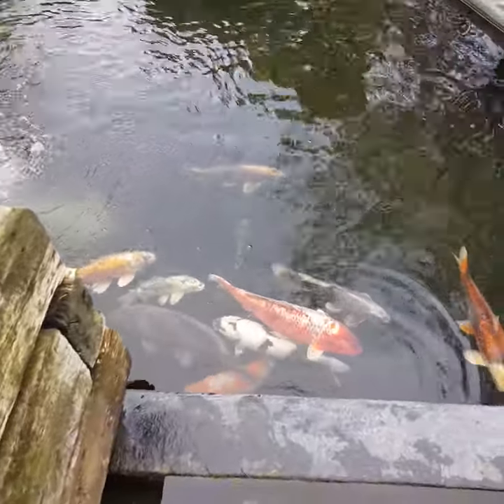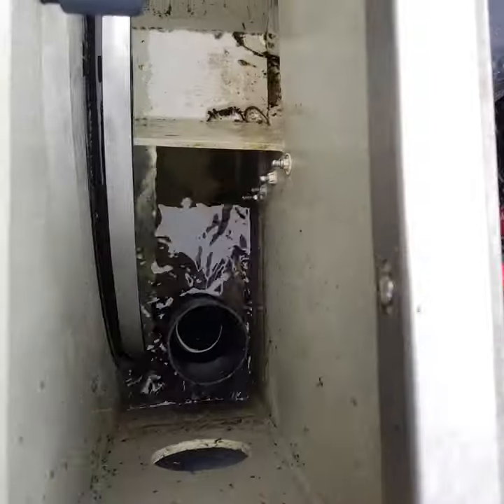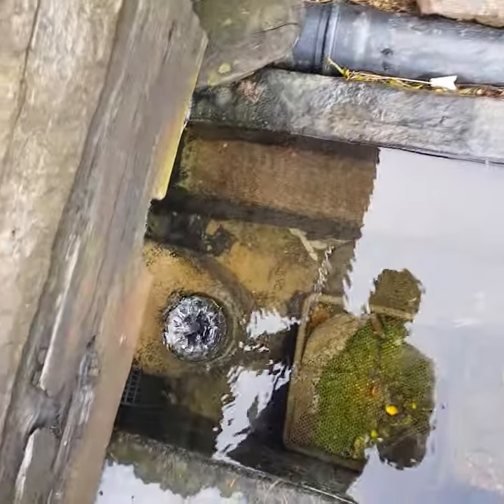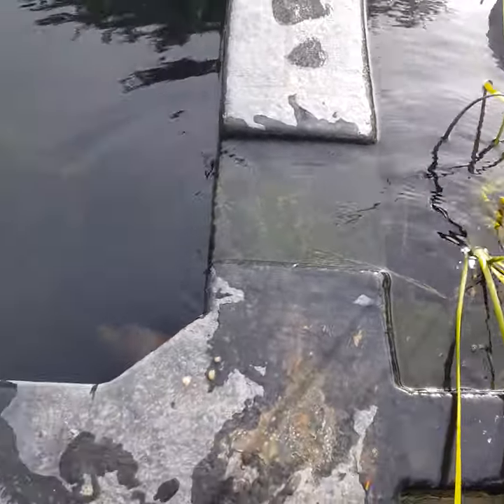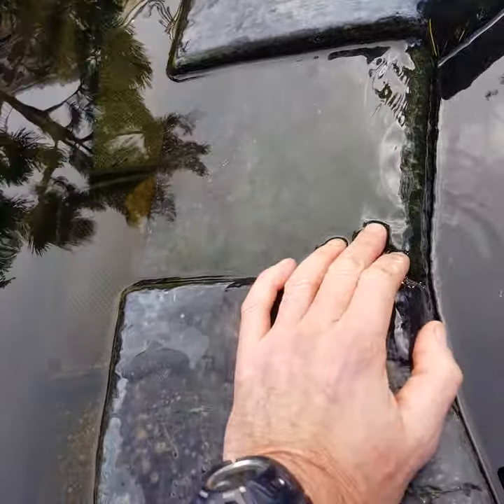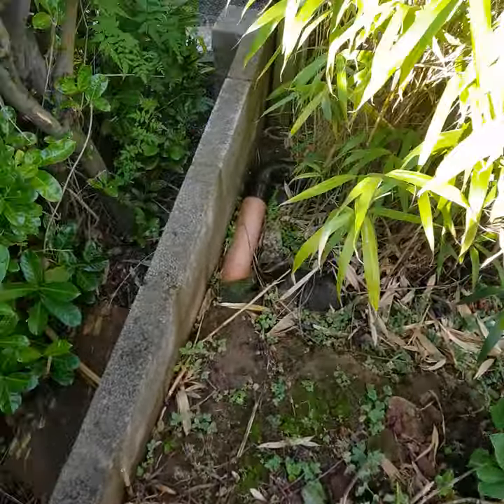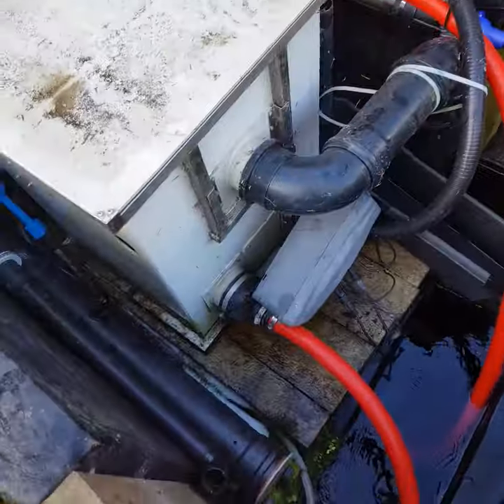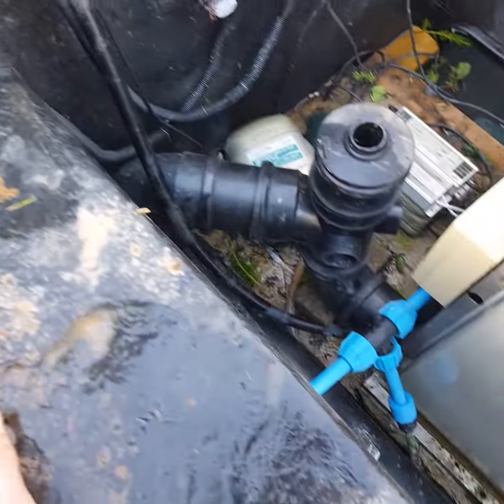Anoxic Pond Filter on Koi pond walk-through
Apologies for my video 4 years ago that didn't show anything of the anoxic filter or drum filter, just clean water and hungry fish.
To correct this innocent blunder I've attempted a video walk-through now all plants have been tamed ready for winter.

If you have any queries just post them below. I applolgise for any crap audio in advance.

The pond has been running this drum/anoxic filter combination since the pond was completed 6 or 7 years ago and water parameters aren't even checked anymore as they were always perfect.

There isn't a "trickle in" or water change as such as the drum filter is fed directly from mains water so the more it cleans in summer the more tap water enters the pond.
A good (well designed) high wattage UV-C lamp "removes" both chlorine and chloramine it also kills free-swimming parasites. The one I use is a Cloverleaf "smart start" made from polised (mirrored) stainless steel giving the UV light greater efficiency by reflection.

I modified the drum filter with a higher ratio gearbox and uprated p.s.u. to make the drum rotate at a much better speed as the manufacturers one was waaayyyyy too slow wasting many 100's of litres every day.
Somewere on youtube is my vid. showing the first drum modification I did to bypass the noisy cleaning pump with a solenoid valve to run direct from mains water.
on a different account for some reason.

I'll try and make a slide-show of the build when I get a moment.

Go 100%  anoxic, you'll never look back.